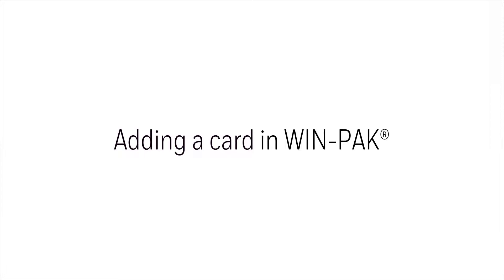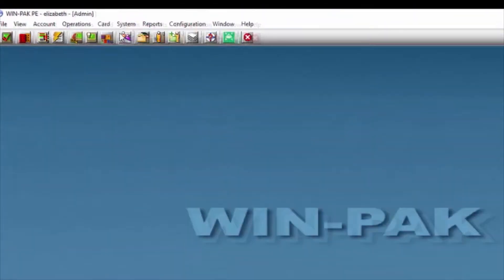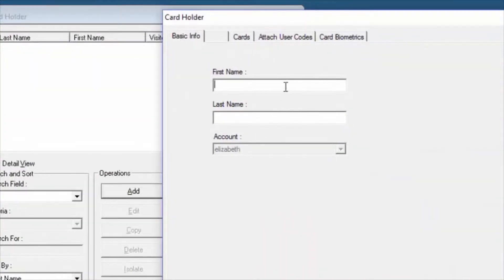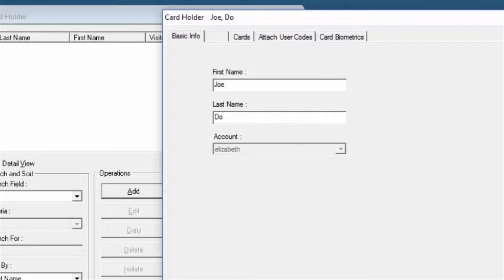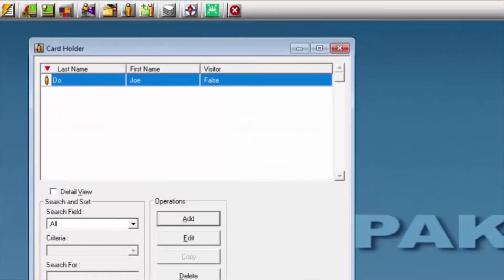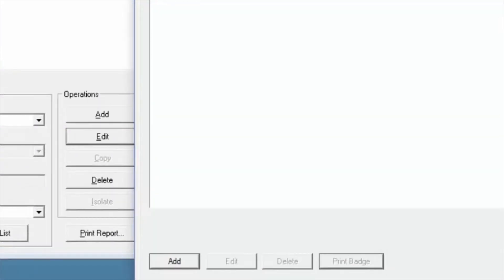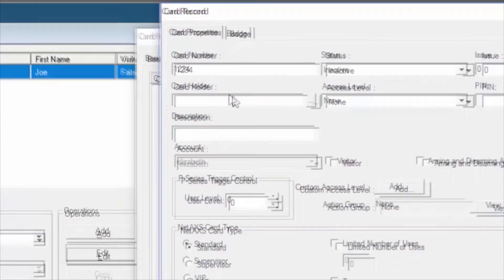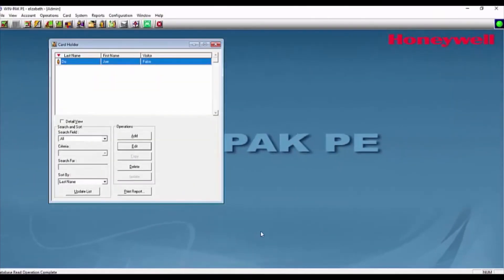How to Add a Card on WIN-PAK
Learn how to add a card on Win-Pak in this step by step video tutorial.